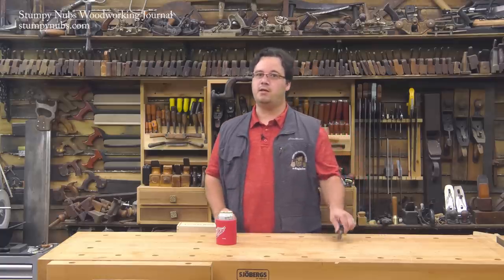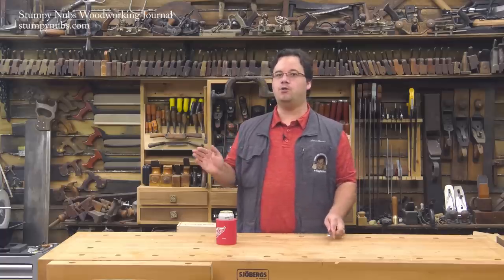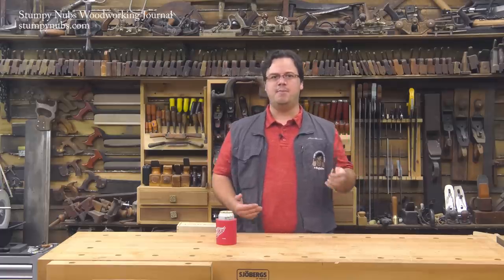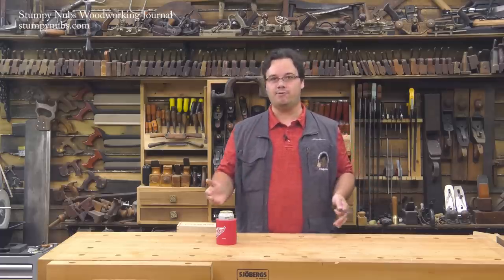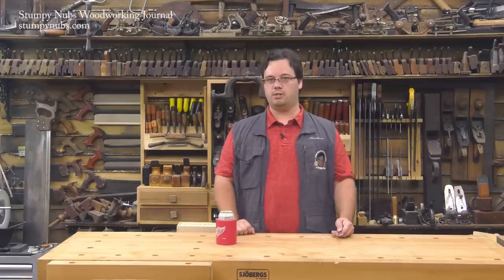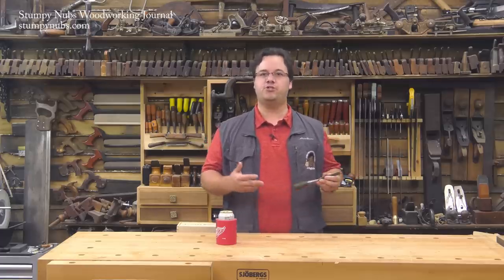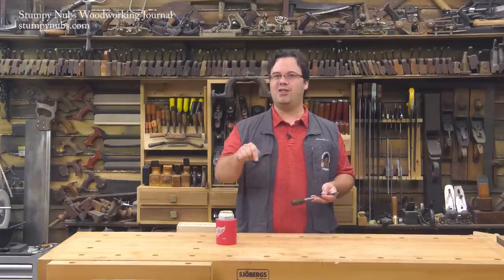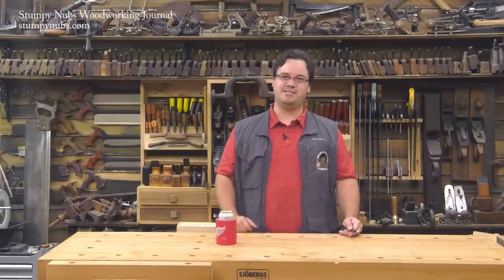STOP wasting money on chisels! Most woodworkers only need ONE!